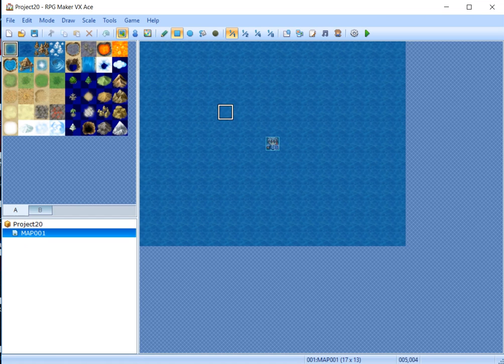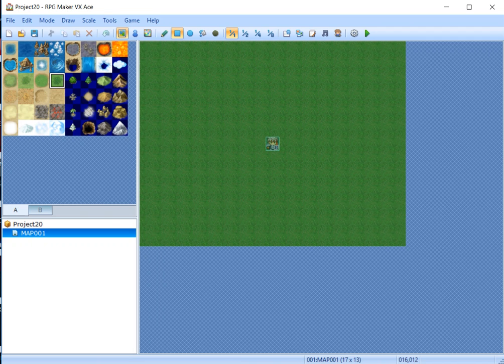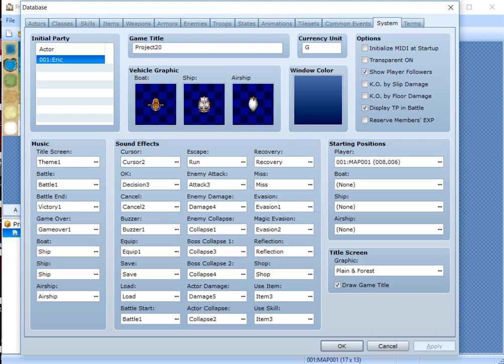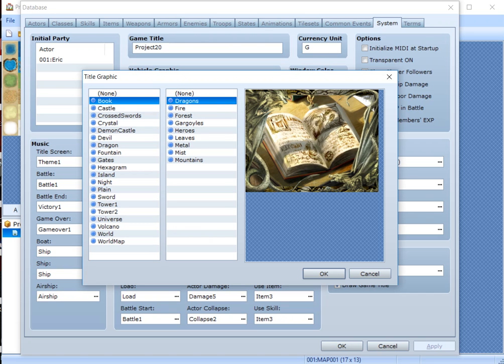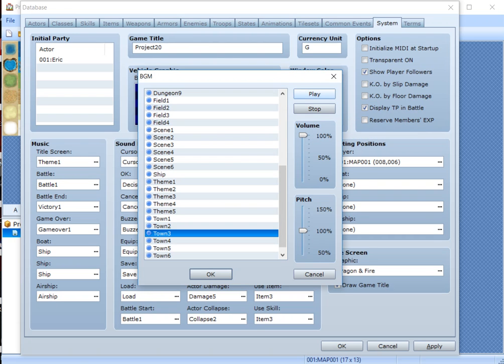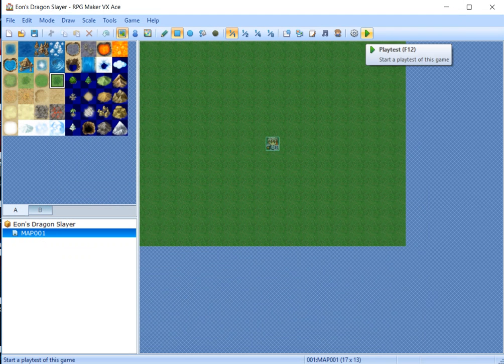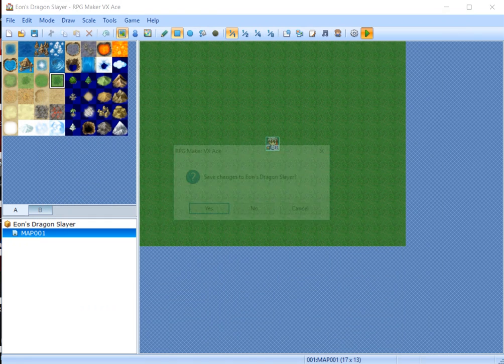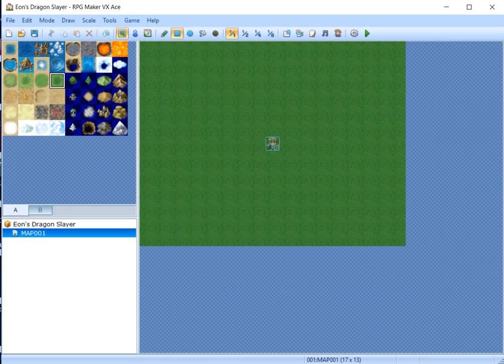Lesson 6 Title and Music for Game in RPG Maker VX Ace